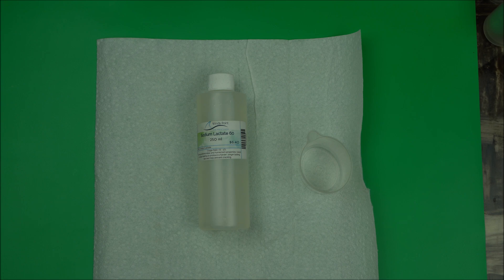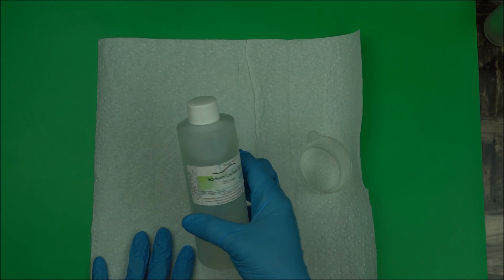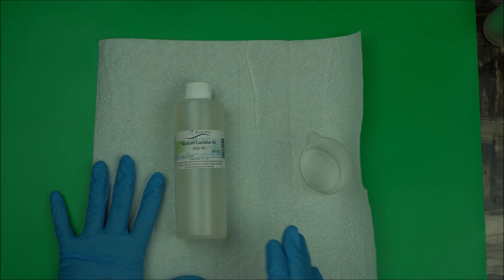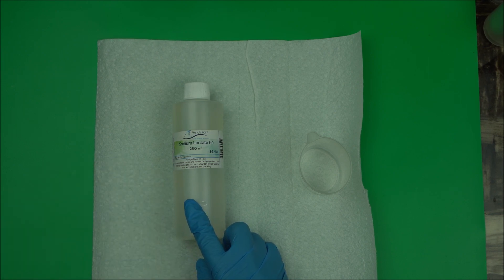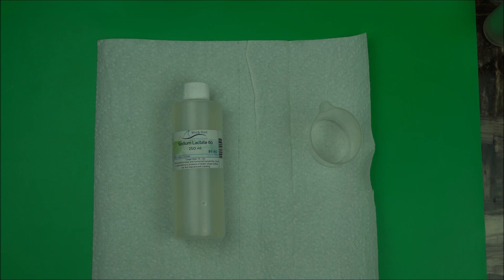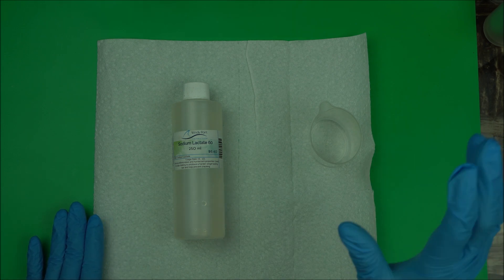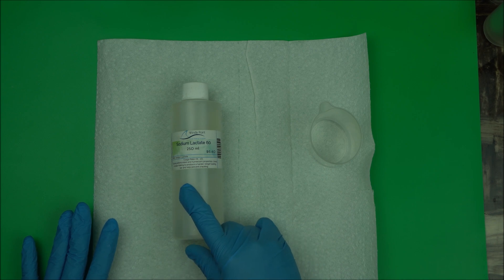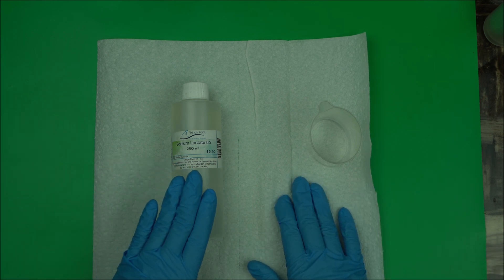HOW TO USE SODIUM LACTATE 60 TO MAKE NATURAL SKINCARE PRODUCTS 🧴 AND HARDEN COLD PROCESS SOAP🧼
How To Use Sodium Lactate 60 To Formulate Organic And Natural Skincare Products & Harden Soap. How To Make Sodium Lactate 60 From Powder
🌿 If you have never used Sodium Lactate 60 in your formulation, this video will give you a good rethink.  It is a very stable humectant that can be used in making stable skincare product with antimicrobial benefits.
It is also popularly used to harden cold process soaps also.
Many soap makers can't make their soap without using Sodium Lactate 60.

🌿HOW TO MAKE SODIUM LACTATE 60 FROM THE POWDER

To make 100gram of Sodium Lactate 60, add 60g of Sodium Lactate Powder to 40 gram of distilled water. Mix well and bottle.
This is a cost effective way to make sodium lactate 60.

🌿HOW TO USE SODIUM LACTATE 60 IN SKINCARE FORMULATION
Add this from 1 to 5% to the water phase of your formulation

🌿HOW TO USE SODIUM LACTATE 60 IN COLD PROCESS SOAP
Add 1 teaspoon per 1pound of oils of sodium lactate 60 to your lye solution and mix until clear.
For example if you use 3pounds of oil in your cold process soap, you will add 3 teaspoons of sodium lactate to your lye water and mix until clear.

If you have any question about using sodium lactate, drop them in the comment box below.